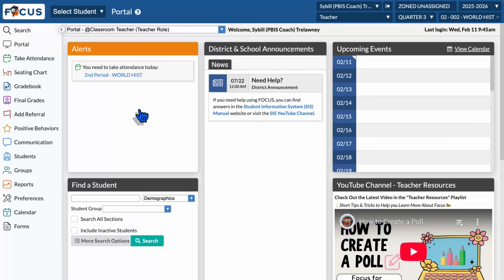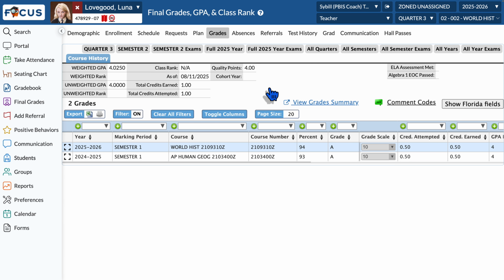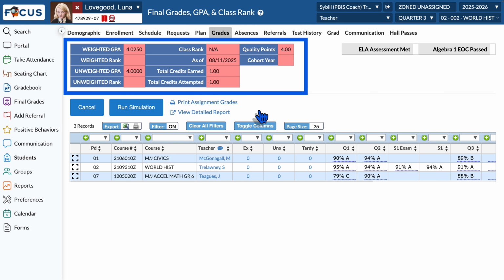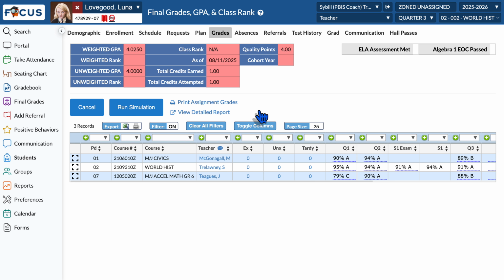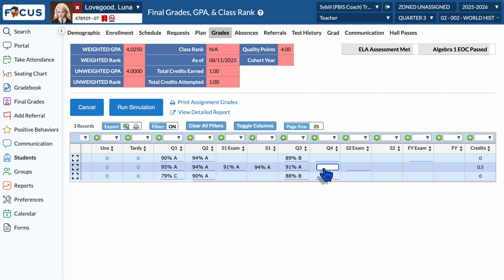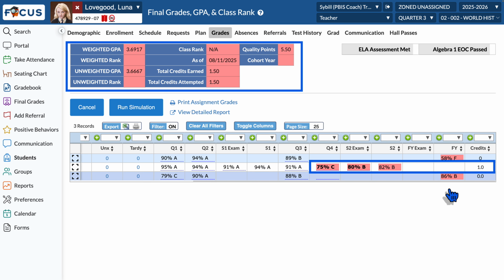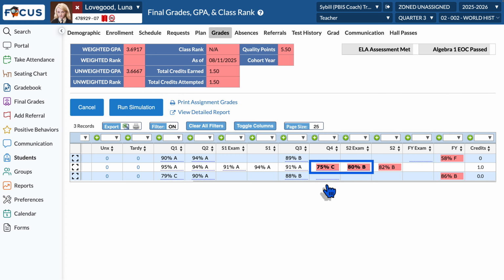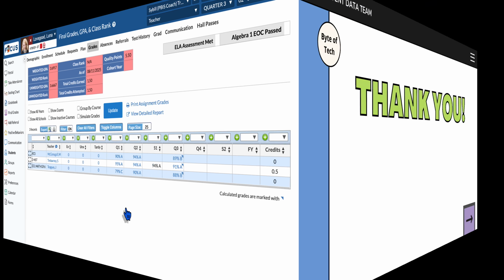Focus for Teachers: How to Run the Focus Grade Simulator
This video walks teachers in Escambia County through the process of running the Focus Grade Simulator to see how grade changes will impact final grades for students.